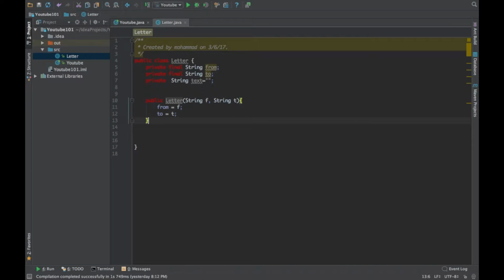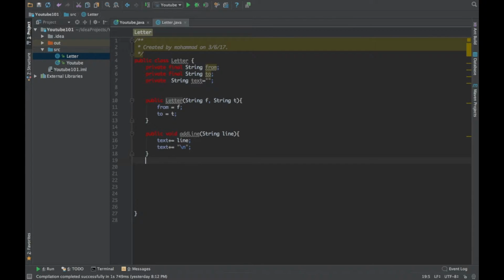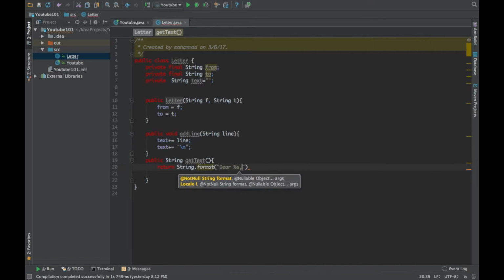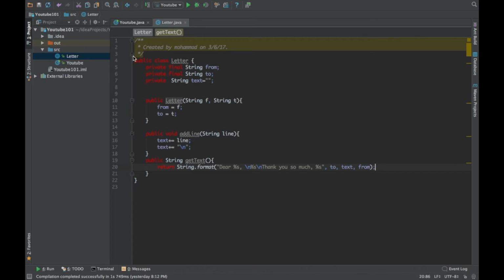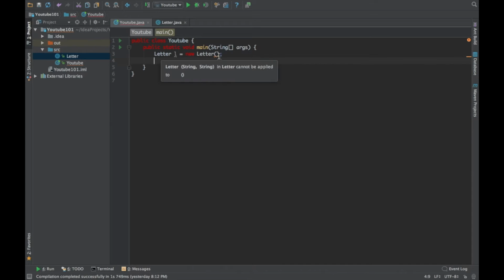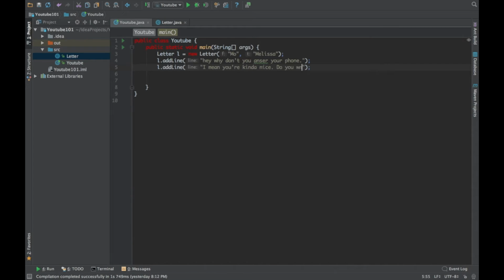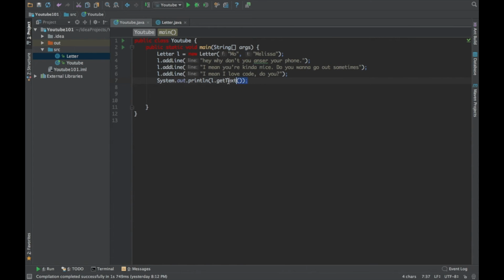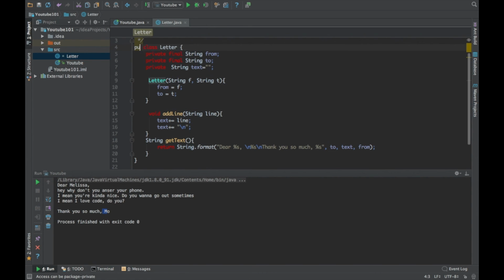Java Programming Tutorials - 26 - Using The Email Formatter Program